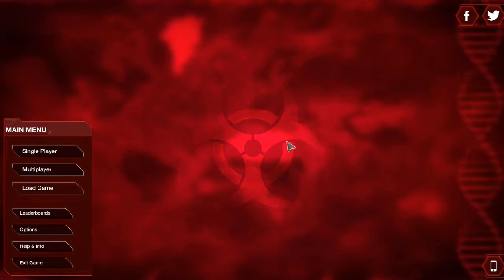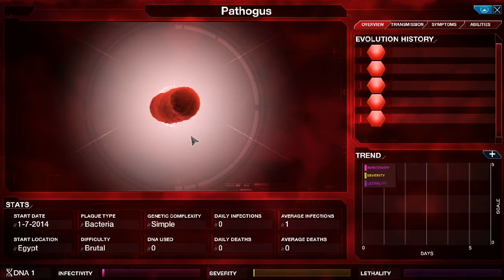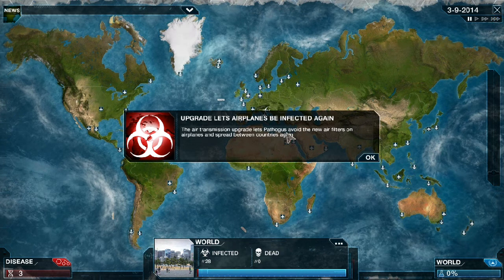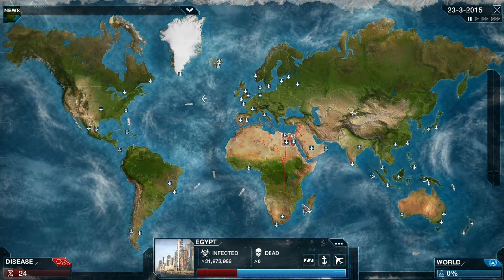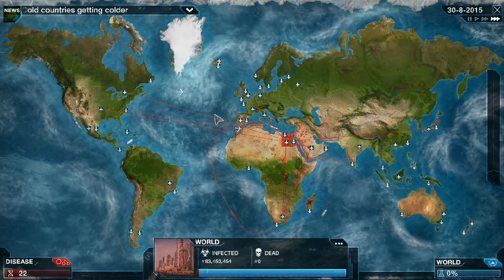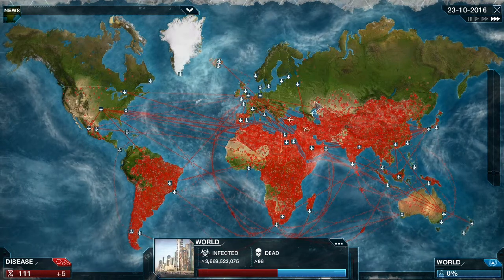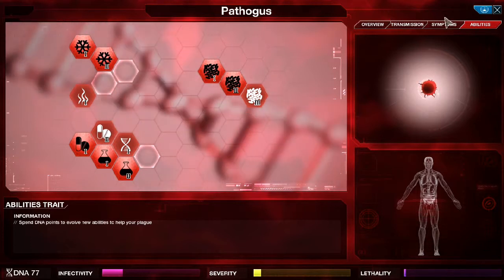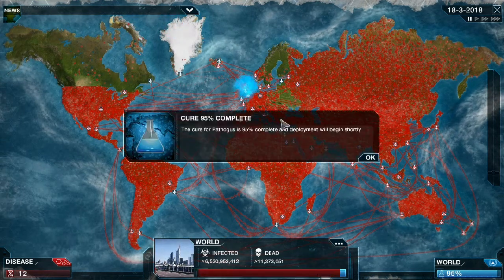Plague Inc: Evolved Tutorial Walkthrough - Bacterial Virus 1 - HD Brutal with Commentary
Welcome to my playthrough of Plague Inc: Evolved. Bacteria is the most common of infections in the entire world. It moves around with ease doing relatively anything uncared about... until it starts to kill. Pathogus is one of these bacterial based sicknesses that go to every corner of the Earth! Can humanity survive? Or are the costs of survival too much for the world governments to pay?